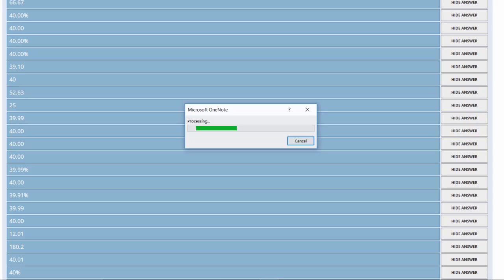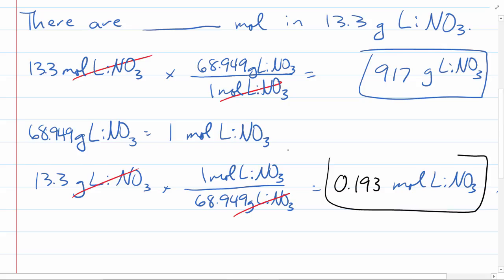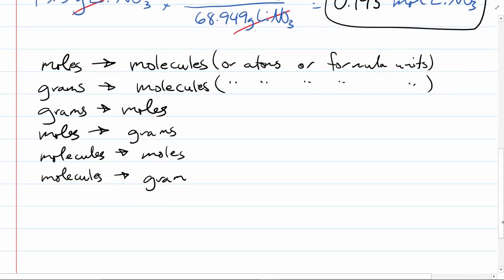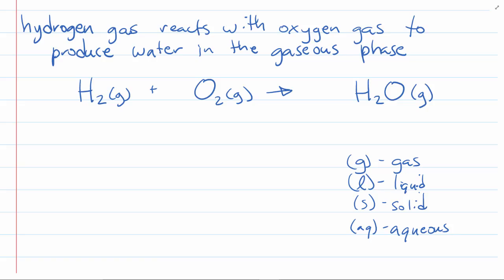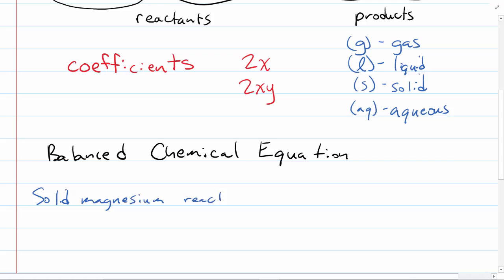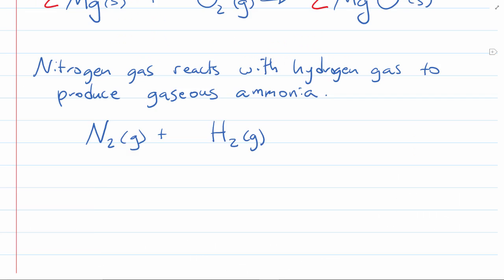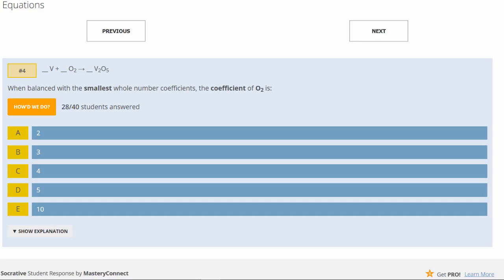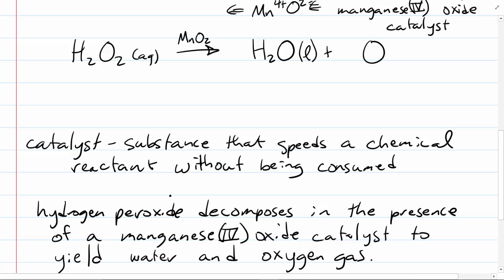Chem 1020 Video - Feb 16 2017